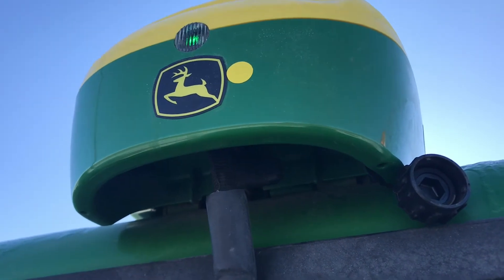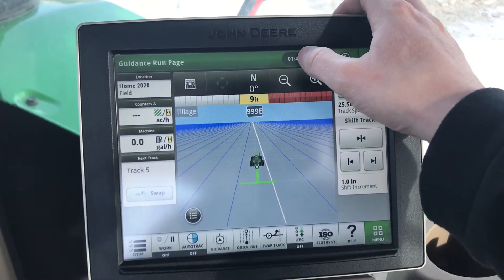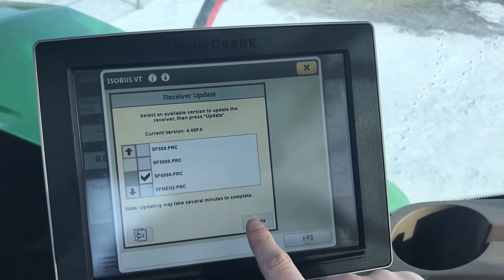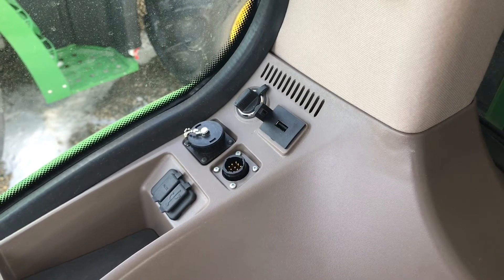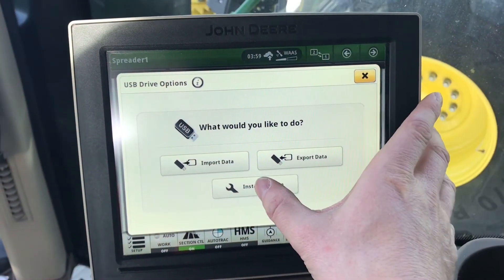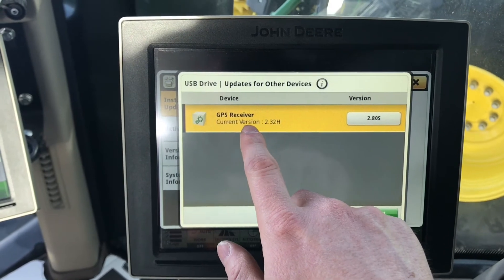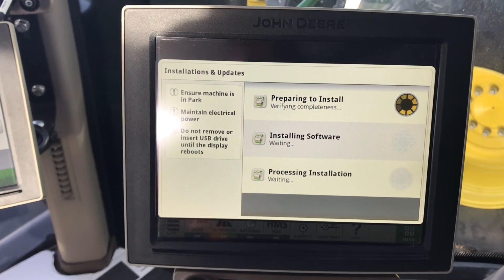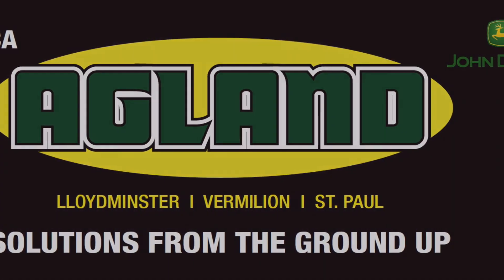How to update a John Deere Starfire 3000 or 6000 through a Gen 4 Display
This video will show how to update a SF3000 or SF6000 receiver through a Gen 4 display (4600, 4640, 4240, 4200)